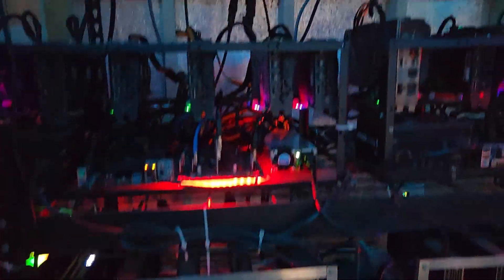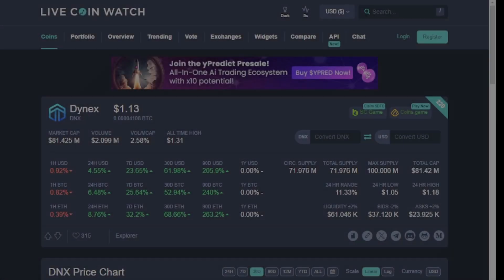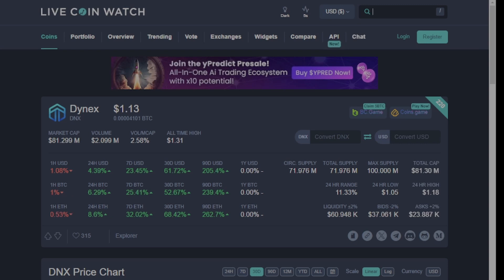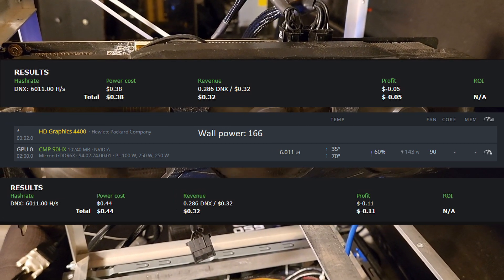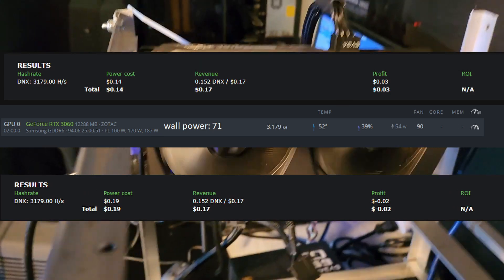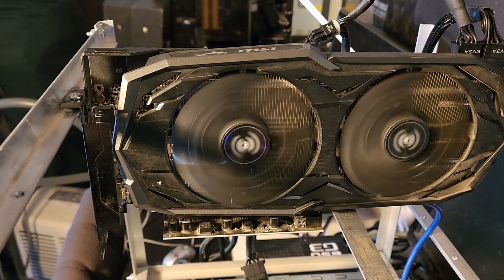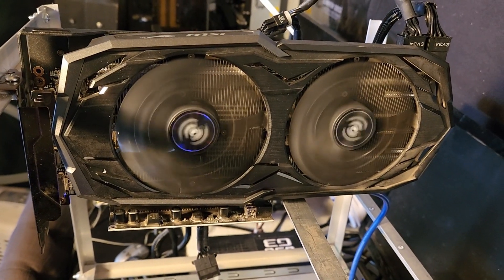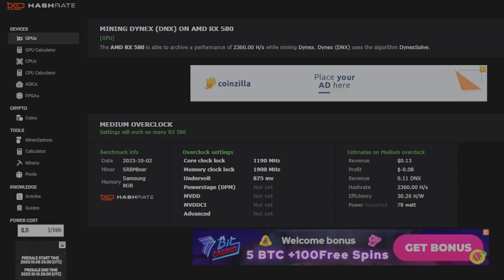More Dynex GPU testing, are the 3080,90hx,3060,2080ti, 5600xt, and rx 580 profitable mining dynex!?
In this video I take alook at 6 more gpus to see if any of them are profitable mining dynex!

Note this is not an endorsement of dynex.

256 ssd similar to the one I bought on ebay
the one I bought on ebay
Ks0 180 watt power brick (use this if overcharging)

cablemod 4090 cable
4090 gpu bracket
3 in 1 SD card reader
replacement cemos batteries
4tb ssd
Amd pc parts list
Parts list
5600x (you can only get the x3d at microcenter but the 5600x is a fine cpu if this is all you can get.
16 gigs ddr4 ram cl18 3600 MHZ (not my ram but the best value)
Mining parts to build new rigs
6 gpu mining frame
12 gpu mining frame
12 gpu stackable mining frame
6 pack of gpu risers